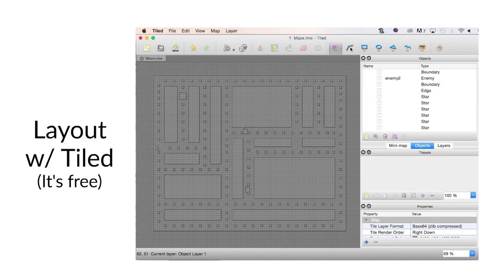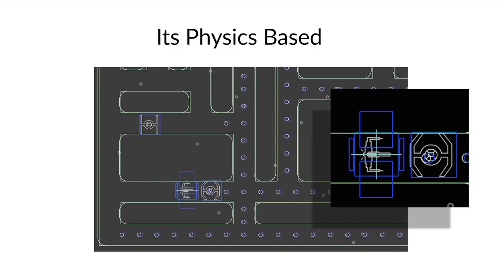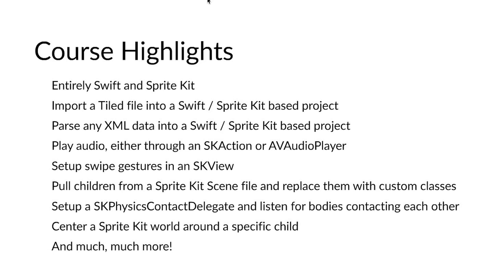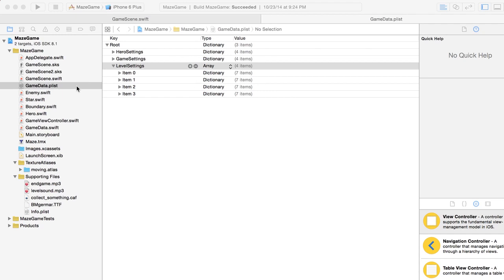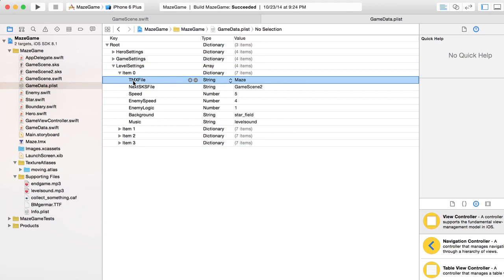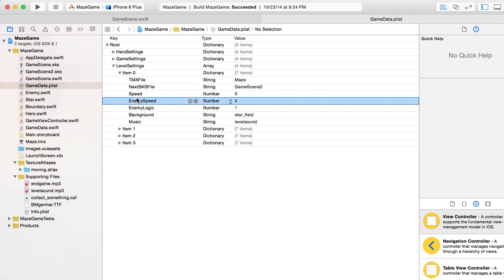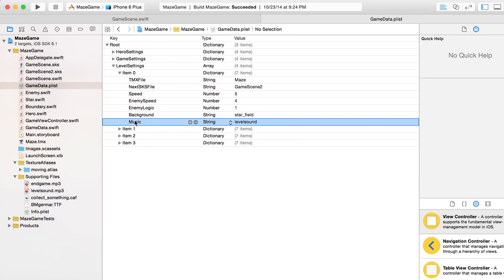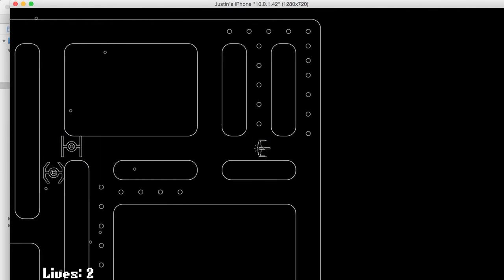iOS Maze Games with Swift, Sprite Kit and Designed in Tiled - learn Game Development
Best Game Development Course
Learn how to program a Universal iOS game from scratch using Swift, Sprite Kit and design levels with Tiled or Xcode 6
Build an app from scratch,Import a Tiled file into a Swift / Sprite Kit based project,Parse any XML data into a Swift / Sprite Kit based project,Play audio, either through an SKAction or AVAudioPlayer,Setup swipe gestures in an SKView,Pull children from a Sprite Kit Scene file and replace them with custom classes,Setup a SKPhysicsContactDelegate and listen for bodies contacting each other,Center a Sprite Kit world around a specific child
Have a Mac running Xcode 6 or 6.1,While not required, to test on your actual device you'll need to be Registered Apple Developer,Classic game concepts. Modern programming.,When you think of maze games, you’ll probably think of Pac-Man, which isn’t hard to argue is the most popular game of all time. At that game’s core is a simple hook. Move at high speeds and don’t get caught, which is a fun concept for any player of any age. Even today some of the most popular games don’t rely on much more than a classic hook: something that is easy to play, but impossible to beat. A game like Flappy Bird is a recent testament to that.,In this tutorial series, we’ll look at programming a conceptually simple game, but one that can be expanded in a hundred different directions using Apple’s amazingly easy physics engine. You’ll learn the latest in iOS programming technology: Swift and Sprite Kit. Then for level design, you’ll get two options: create levels within Xcode 6 using the new Scene editor, or take a step outside Xcode and use Tiled, a free level design program which in our opinion, is a tad more refined and speeds up level creation.,After this series, you will be a game developer! Ready to submit your first app for the iPhone, iPad, and possibly even Apple Watch. Plus using software like Apportable, you can even export your app to Android and a plethora of other devices.,Anyone with zero knowledge of Sprite Kit or SwiftAnyone who wants to build great games and get a foundation in solid programming techniquesAnyone that wants to choose between using Tiled or the SpriteKit Scene EditorPrior programming experience is not required, but won't hurt,Anyone with zero knowledge of Sprite Kit or Swift,Anyone who wants to build great games and get a foundation in solid programming techniques,Anyone that wants to choose between using Tiled or the SpriteKit Scene Editor,Prior programming experience is not required, but won't hurt